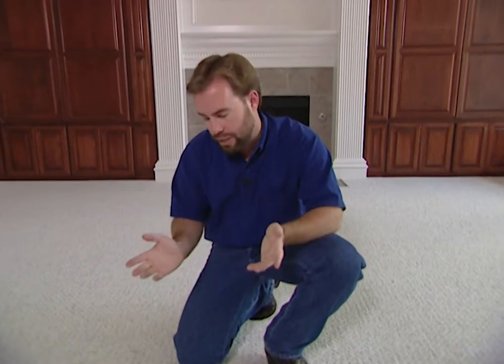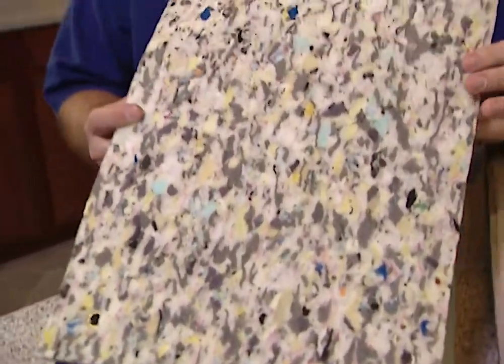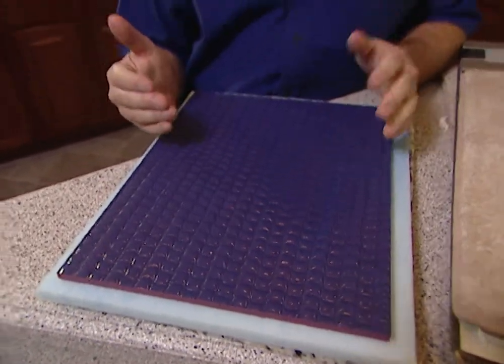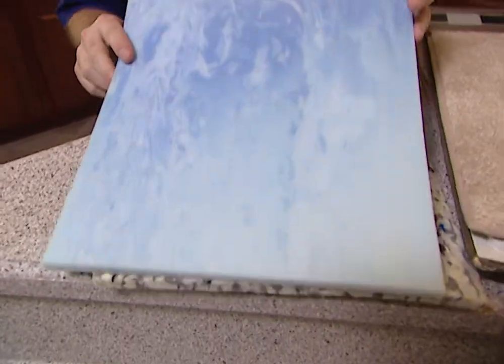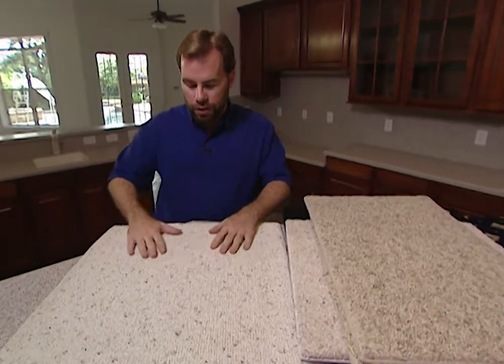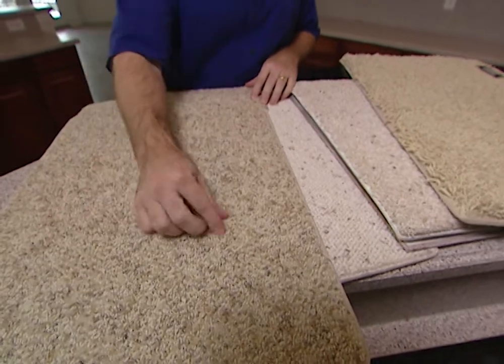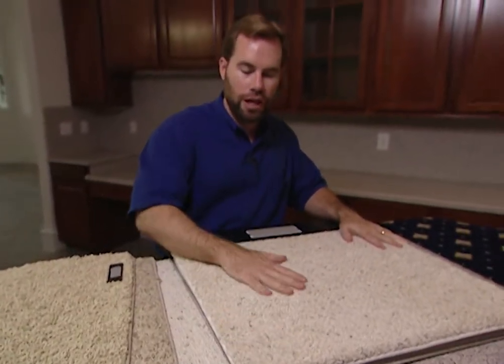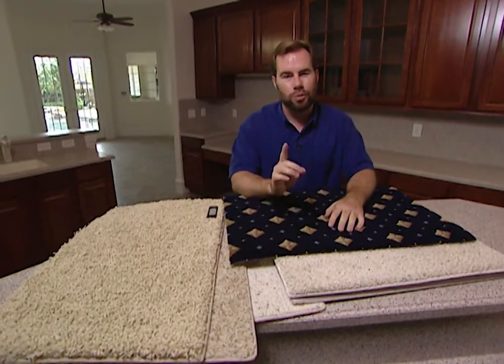Carpet and Padding - Adventures in Homebuilding (home info with a smile)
Choosing the right carpet pad is just as important as choosing the right carpet. IT PROLONGS THE LIFE OF YOUR CARPET BECAUSE IT HELPS IT TO STAND UP TO THE PRESSURE OF DAILY USAGE… MAINLY WALKING ACROSS IT. IT ALSO PREVENTS THE CARPET BACK FROM STRETCHING AND WEARING… IF YOU SIMPLY HAD CARPET DOWN ON THE CONCRETE SLAB IT WOULD EVENTUALLY WEAR HOLES IN THE HIGH TRAFFIC AREAS. IT PROVIDES THERMAL INSULATION… IN OTHER WORDS YOUR CARPET WOULD ACTUALLY BE COLD DURING THE WINTER MONTHS AND WOULD BE VERY UNCOMFORTABLE TO WALK ACROSS IN YOUR BARE FEET. IT ALSO REDUCES NOISE… IF YOU YOUR CARPET PAD IS TOO THIN YOU'RE MORE LIKELY TO HEAR PEOPLE WALKING ACROSS THE FLOOR.

THERE ARE BASICALLY THREE DIFFERENT TYPES OF PADS:

RE-BOND PAD: MADE OUT OF SCRAPS FROM THE INSIDES OF OLD CAR SEATS AND OLD TENNIS SHOES. THEY MIX THESE SCRAP FIBERS TOGETHER WITH A FIBERGLASS RESIN, BAKE IT IN AN OVEN, THEN SLICE IT OFF TO VARIOUS THICKNESSES TO FORM THE PAD. IT IS THE MOST COMMON PAD IN USE BECAUSE IT’S VERY INEXPENSIVE AND IT ACTUALLY PERFORMS WELL BECAUSE OF THE FIBERGLASS RESIN. THE PROBLEM IS IT’S INCONSISTENT WHEN YOU FILL IT… IN OTHER WORDS… IF YOU HAVE A LOWER GRADE CARPET ON TOP OF IT… IT WILL EVENTUALLY HAVE LOWER SPOTS THAT YOU CAN FEEL UNDERNEATH YOUR FEET. IT COMES IN HALF-INCH, THREE-EIGHTHS AND NINE-SIXTEENTHS WIDTHS. MOST BUILDERS USE THREE-EIGHTHS.

VINYL PADS: THIS IS GOOD FOR BERBER CARPET BECAUSE IT’S STABLE AND YOU DON’T WANT A LOT OF MOVEMENT WITH BERBER BECAUSE THE SEEMS ARE HARD TO HIDE. YOU WANT A REAL DENSE PAD LIKE THIS ONE THAT WON’T ALLOW THE CARPET TO MOVE. THIS PAD IS POPULAR BECAUSE OF THE VINYL FRONT AND BACK… GOOD FOR PETS BECAUSE IF PET URINATES ON IT IT WON’T SOAK INTO THE PAD. GOOD FOR PEOPLE WITH ALLERGIES BECAUSE THE DUST WON’T SETTLE INTO THE PAD… VACUUM CLEANER CAN EASILY SUCK IT UP.

POLYURETHANE PADS: THE DIFFERENCE BETWEEN THIS PAD AND THE RE-BOND IS THIS PAD IS MADE WITH CHEMICALS THAT FOAM UP AND FORMS A PAD WITH VERY EVEN DENSITY. IT’S ALSO A VERY SOFT PAD THAT’S EXTREMELY COMFORTABLE TO WALK ON… HENCE, CLOUD NINE, FEELS LIKE YOU’RE WALKING ON A CLOUD. IT CAN ALSO MAKE AN INEXPENSIVE CARPET SEEM LIKE IT’S HIGHER END.

CARPETS: THERE ARE BASICALLY TWO GRADES TO TALK ABOUT: BASE GRADE AND BRANDED YARN. HOWEVER, THERE IS A RATING YOU WILL WANT TO PAY ATTENTION TO WHEN SHOPPING FOR CARPETS AND IT’S CALLED PAR… NO THIS ISN’T A GOLFING TERM… PAR RATINGS RUN FROM 1-TO-5. MOST BRAND NAME CARPETS FALL IN THE RANGE OF 3… 3.75…3.25… YOU MAY OCCASIONALLY RUN ACROSS A 4-PAR RATING. IF IT’S RATED A 1 CHANCES ARE THE COMPANY IS NOT GOING TO GIVE THAT INFORMATION FREELY. PAR RATING MEANS HOW WELL IT WILL HOLD UP TO TRAFFIC… HOW WELL THE YARN WILL RESIST FRAYING… HOW WELL IT WILL HOLD UP AGAINST FADING IN SUNLIGHT... AND WHETHER OR NOT IT’S COATED WITH ANY STAIN RESISTANT CHEMICALS. TRADEMARK TERMS YOU WILL SEE FOR STAIN RESISTANCE ARE SCOTCHGUARD AND DUPONT STAINMASTER. , WHICH MEANS IT’S CHEMICALLY TREATED, USUALLY WITH TEFLON, TO MAKE IT RESISTANT TO STAINS AND DIRT… YOU CAN ACTUALLY TAKE A WET RAG AND CLEAN IT IN MOST CASES.

STATIC RESISTANCE… NEARLY EVERY CARPET ON THE MARKET TODAY IS RESISTANT TO STATIC BUILDUP… IF YOU’RE WALKING AROUND YOUR NEW HOUSE CONSTANTLY

A LOT OF MANUFACTURERS, DEALERS AND DISTRIBUTORS HAVE THEIR OWN RATING SYSTEMS THAT COVER COMFORT RATINGS, PERFORMANCE RATINGS AND WARRANTY RATINGS. SO CHECK THE SCALE… SOME MANUFACTURERS YOU A SCALE OF 1-TO-10… OTHERS USE A SCALE OF 1-TO-5 TO RATE THE QUALITY OF THE THEIR CARPET SO READ THE LABELS CAREFULLY.

BASE-GRADE, BUILDER CARPET:GENERALLY A 25-AND-A-HALF OUNCE CARPET THAT MEETS ALL FHA AND VA REQUIREMENTS, COSTS AROUND 10-DOLLARS PER SQUARE YARD RETAIL. IT’S MADE FROM WHAT THE INDUSTRY CALLS UNBRANDED YARNS, WHICH MEANS IT’S THE CHEAPEST YARN AVAILABLE AND CAN COME FROM A VARIETY OF MILLS. THERE’S NO CONSISTENCY TO THE YARN. IF YOU TRY TO GO BUY THE SAME CARPET LATER YOU WILL NEVER KNOW IF YOU’RE ACTUALLY GETTING THE SAME YARN. …HAS NO RESISTANCE TO STAINS.

BRANDED YARN GRADE CARPET: BRANDED YARN MEANS IT ALL COMES FROM THE SAME MILL. SO YOU KNOW THAT IT’S ALL MADE FROM THE SAME QUALITY OF YARN AND THE FINISHED PRODUCT WILL BE OF THE SAME QUALITY EVERY TIME. LOOK FOR TRADEMARK TERMS LIKE WEAR DATED THAT MEANS IT’S A BRANDED YARN CARPET.

BERBERS, CUT-PILE AND LOOPED: POPULAR FOR FAMILY ROOMS AND HIGH TRAFFIC AREAS.